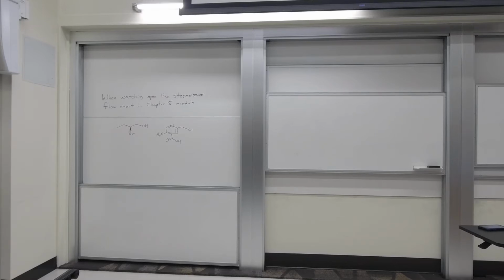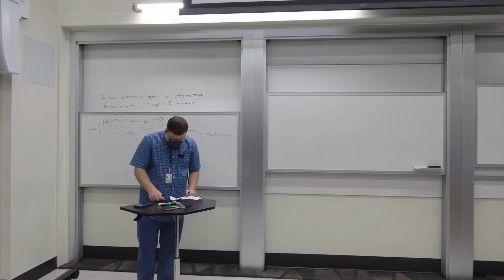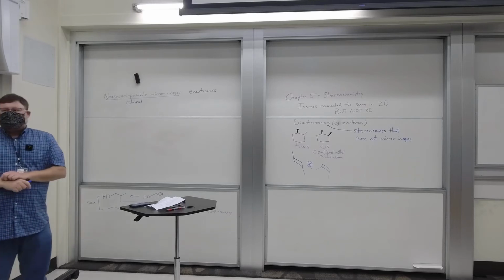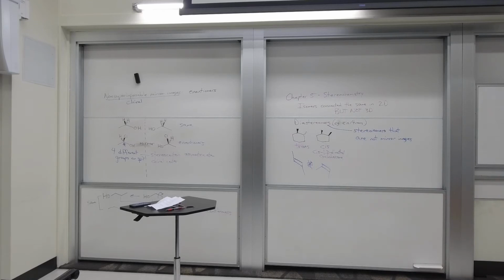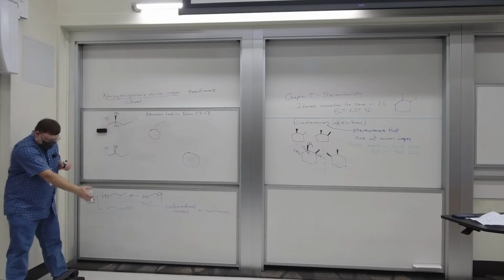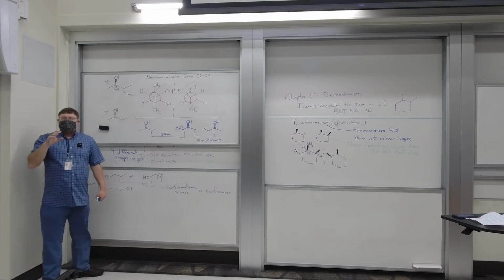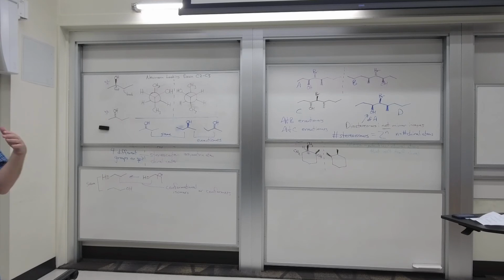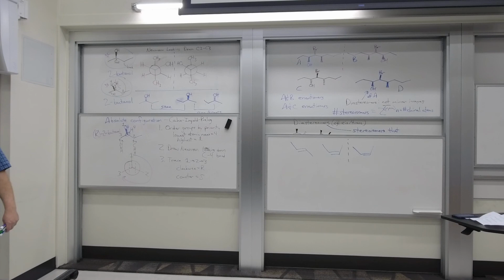Class Tuesday February 16 - Chapter 5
Chapter 5, stereochemistry. Isomeric Relationships, Enantiomers, Diastereomers, Absolute Configuration